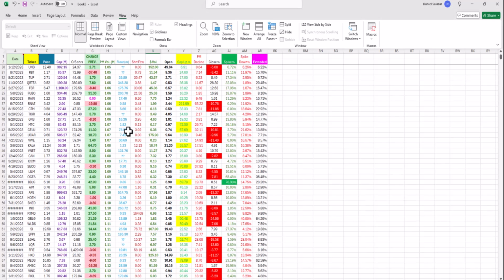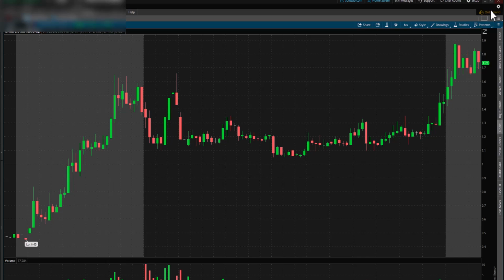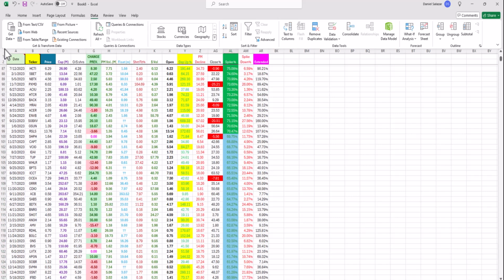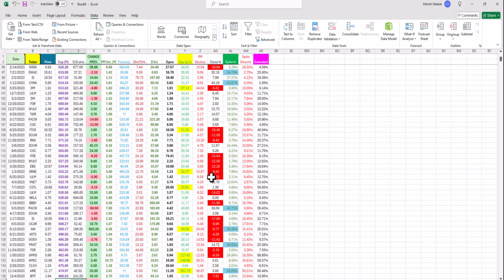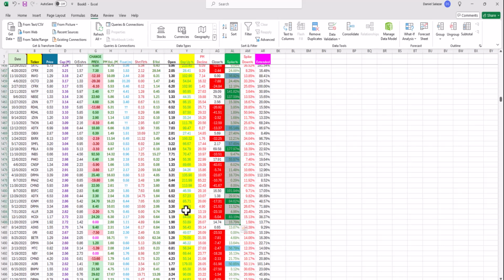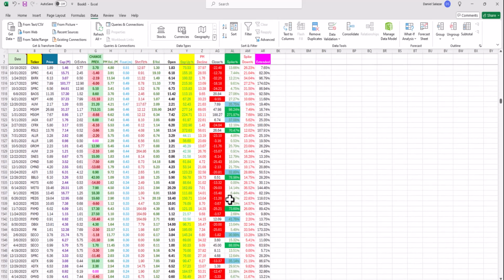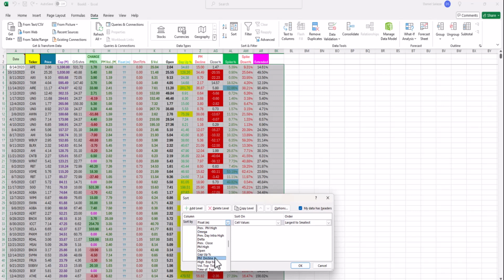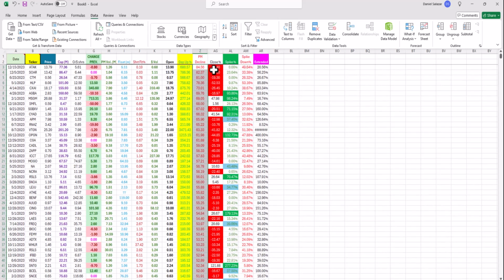Insane Day Trading Tool!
If you havent used excel to help you understand how to trade penny stocks. Once you have a better understanding of using statistics in trading, you will have better odds of success with your custom high accuracy trading strategy.

This statistical analysis of stock prices, movements, and historical performance will put you on the right path to being successful. All you need is a good data analysis in stock trading and you'll drastically improve your odds.

stock trading for beginners how to select stock for intraday trading